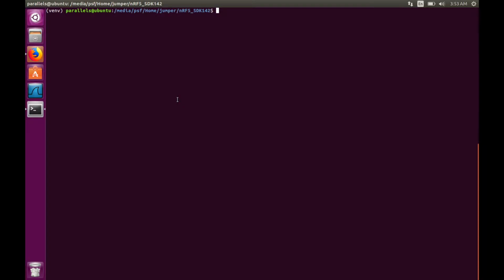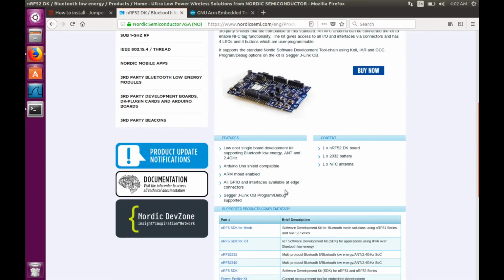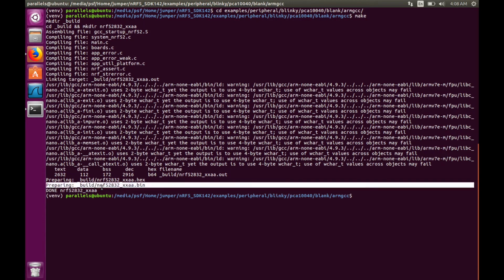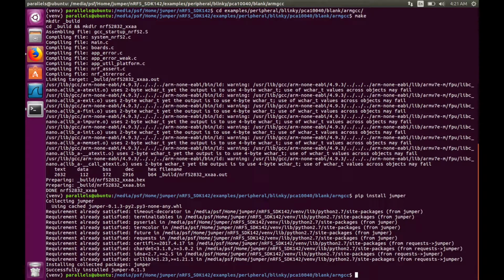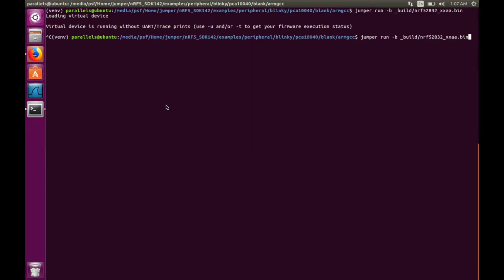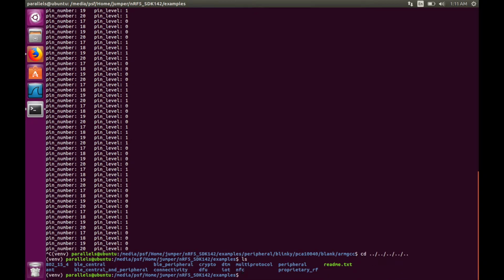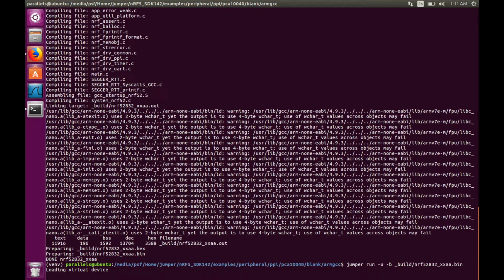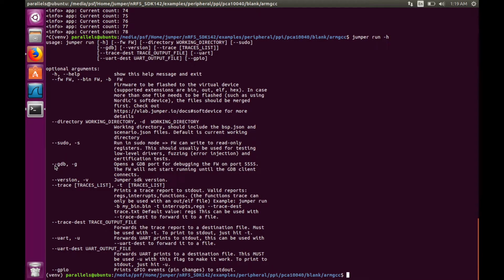Jumper Command Line Tools Tutorial Part 1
This is part 1 of the Jumper Virtual Lab video tutorial.

In this episode we'll detail how to install the Jumper Virtual Lab and how to run firmware binaries on it. We're using sample firmware binaries for the nRF52 DK board.